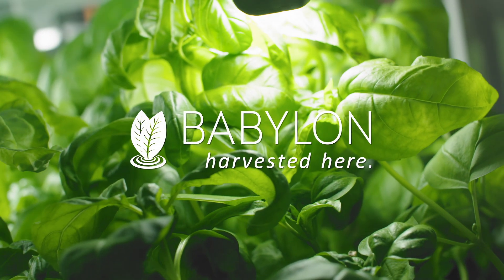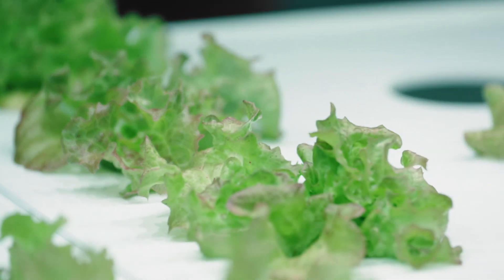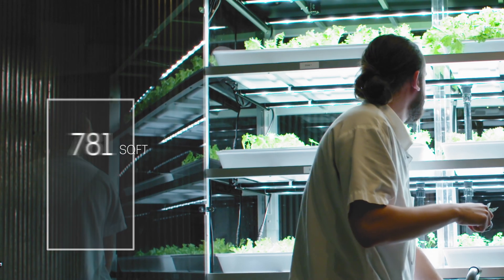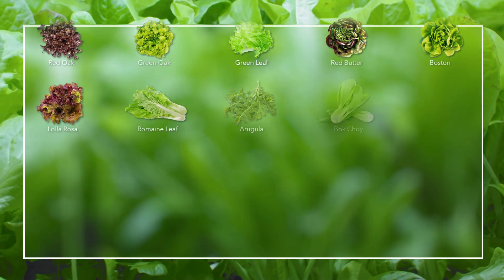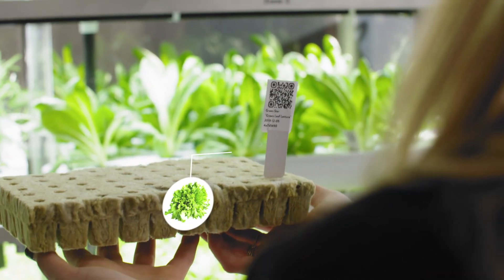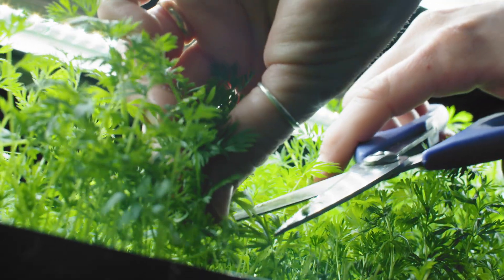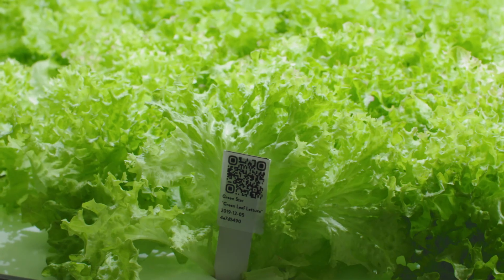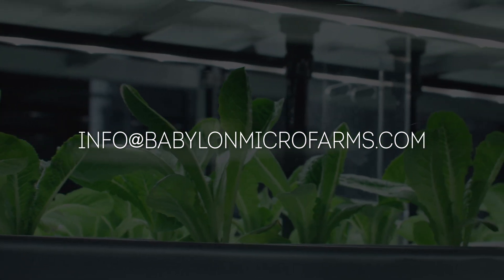Harvested Here - How it Works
Harvested Here is an indoor farming service developed by Babylon Micro-Farms Inc. It is designed to allow food service operations to grow their own fresh sustainable produce at the touch of a button. This service is ideal for corporate dining, healthcare, education, and grocery stores that are looking to increase the resiliency of their food supply chain.

Our Micro-Farms blend form and function to create visually engaging displays of sustainable agriculture while producing high yields of fresh nutritious produce. We remotely manage the farm's operation remotely via the cloud and provide a subscription of growing supplies for a streamlined growing experience.